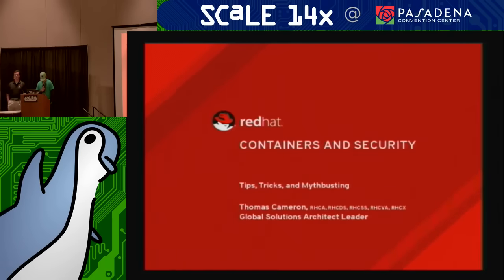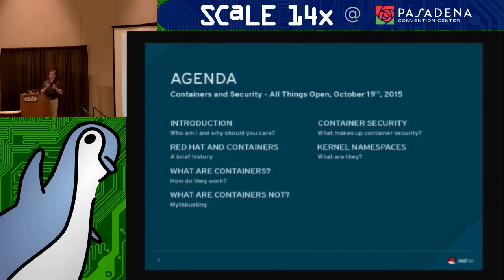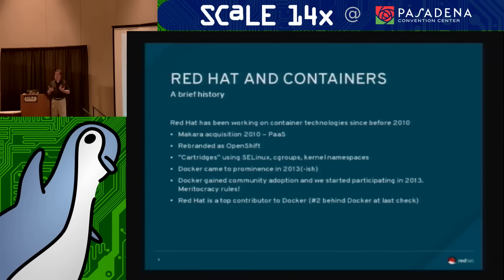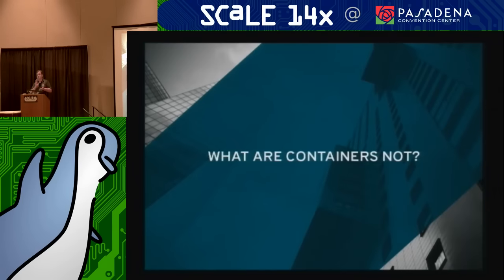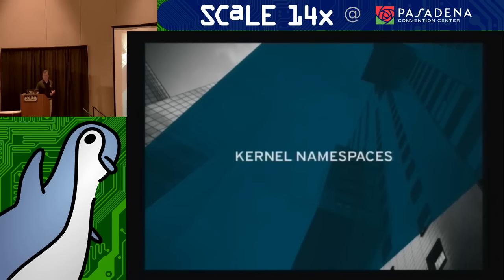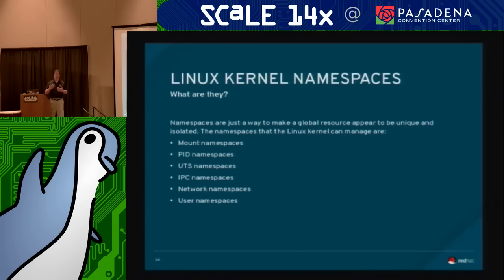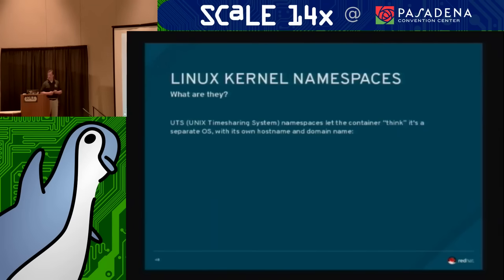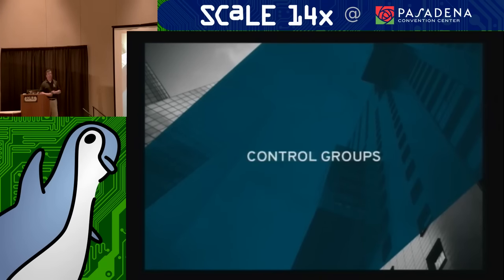Thomas Cameron Introduction to Container Security at SCaLE14X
Red Hat's Thomas Cameron covers the basics of Docker container security at Southern California Linux Expo.